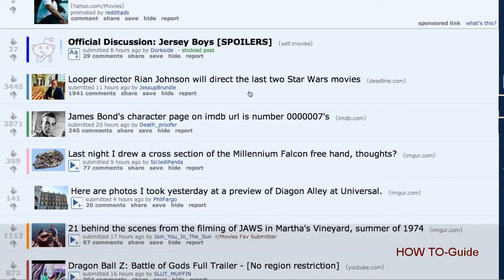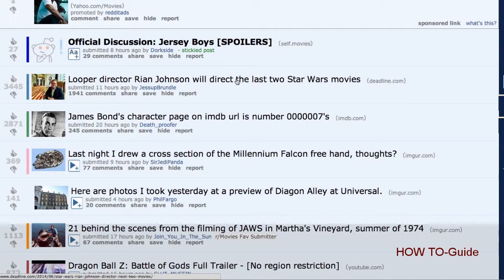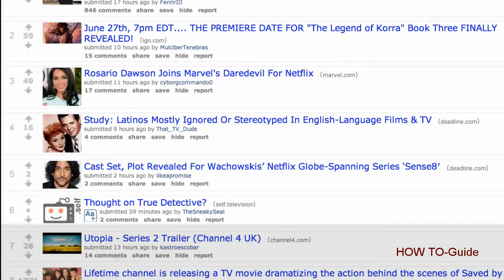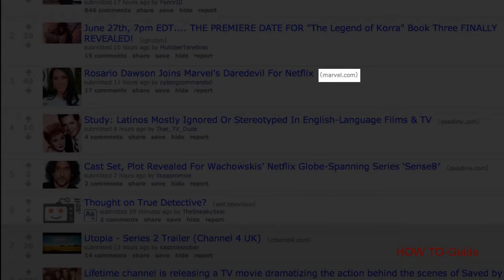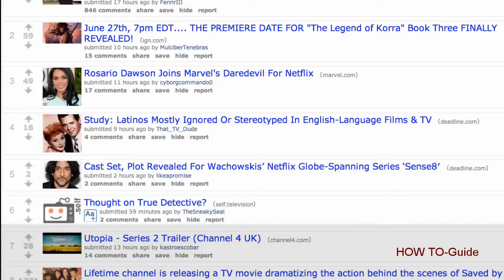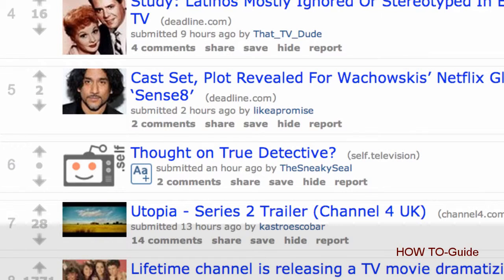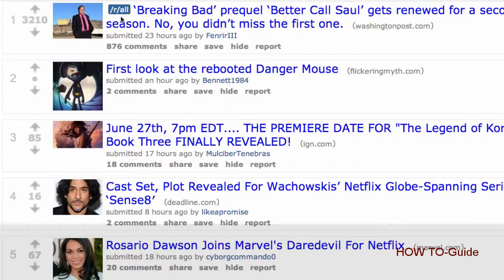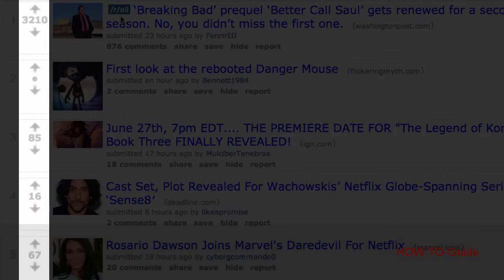HOW TO use reddit like a prof.- NEW 2016